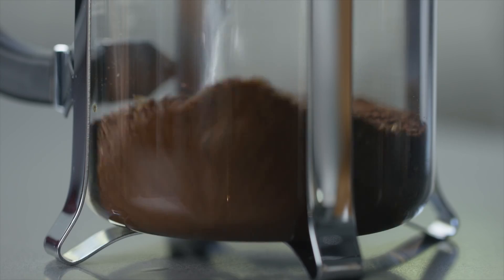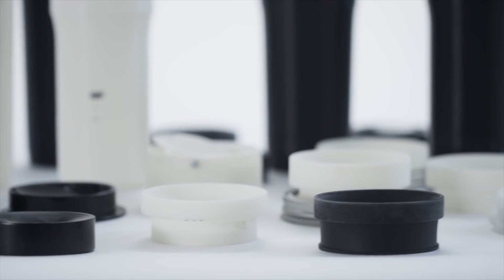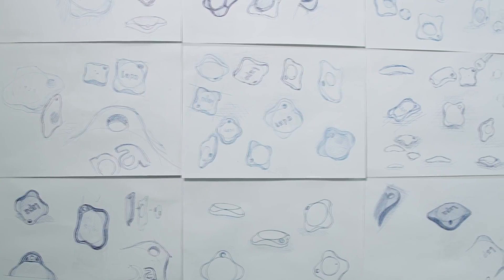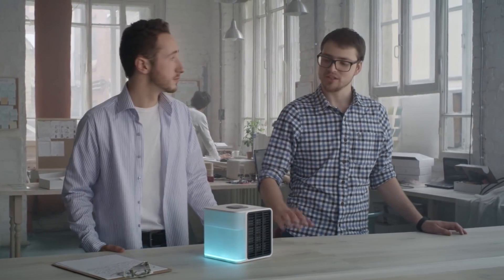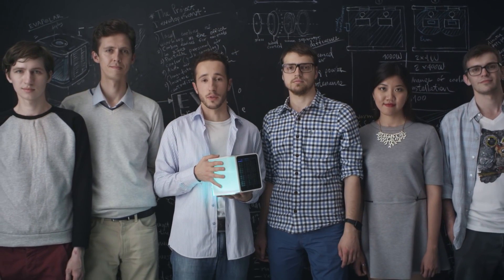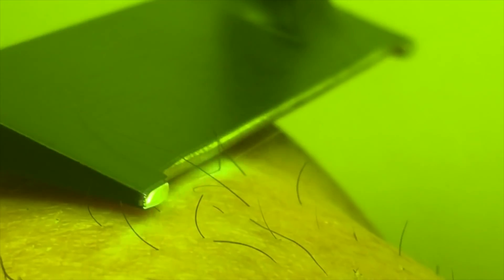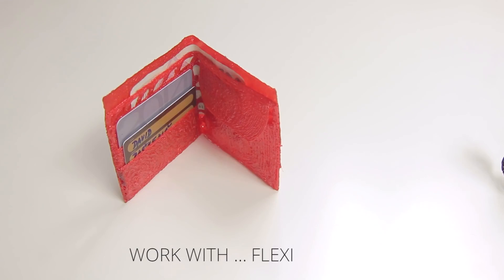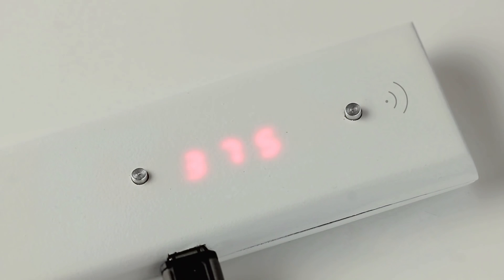5 Gadgets Coming Soon ➜1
No need to worry, all these amazing technology's are coming soon!